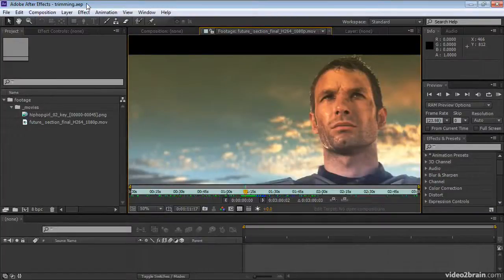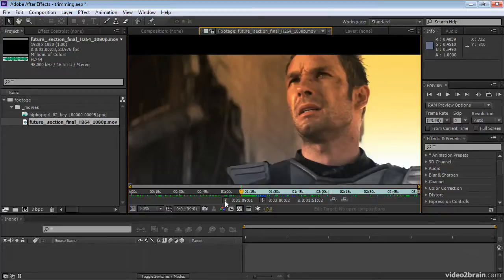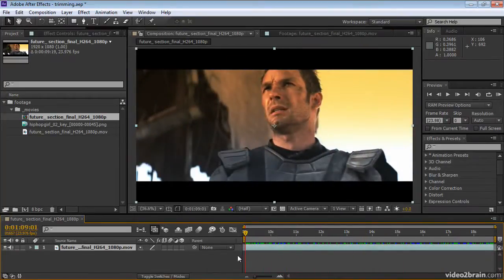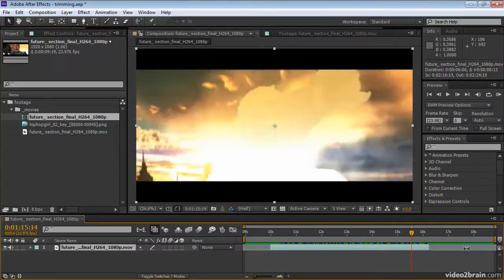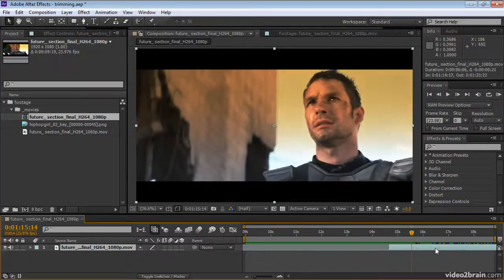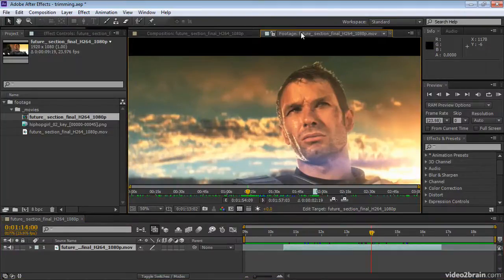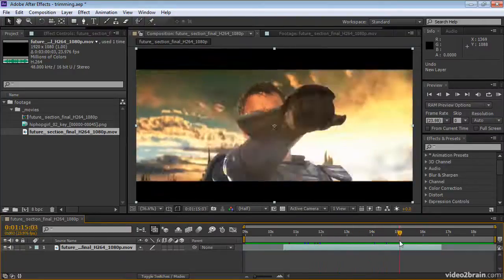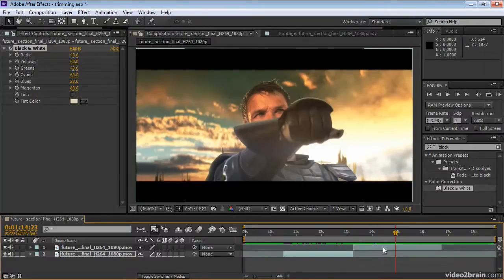After Effects CC Tutorial | 05 Interpreting and Managing Footage (4/4)